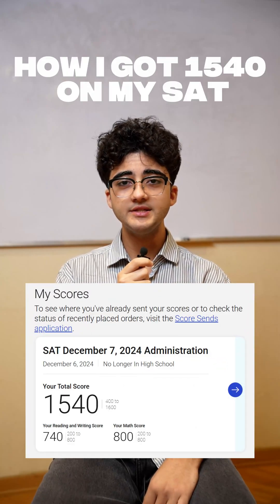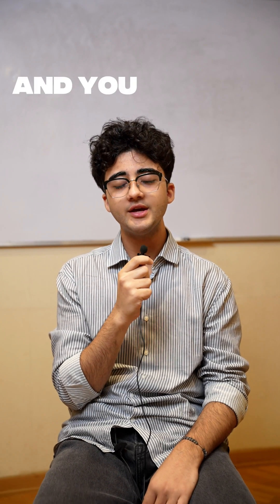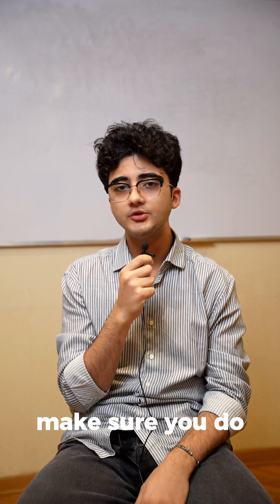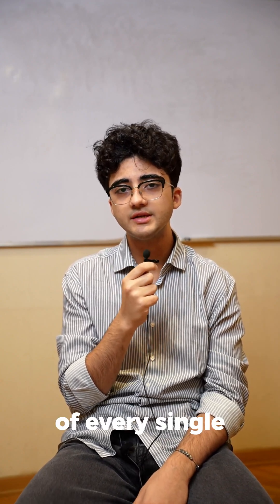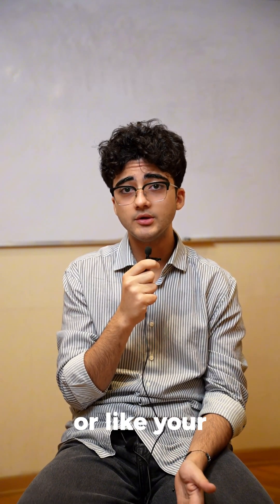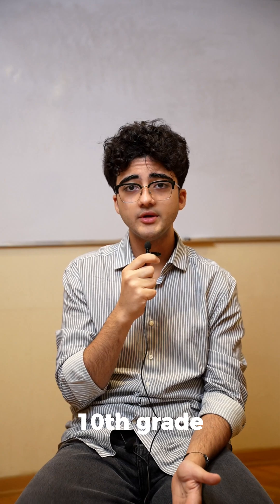How I got a 1540 on the SAT